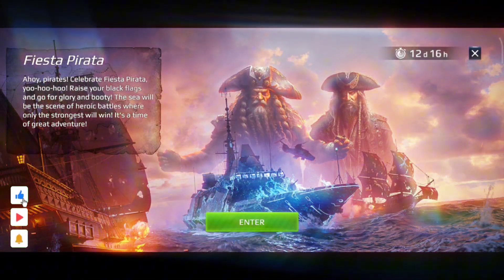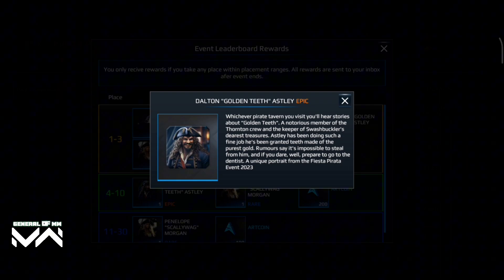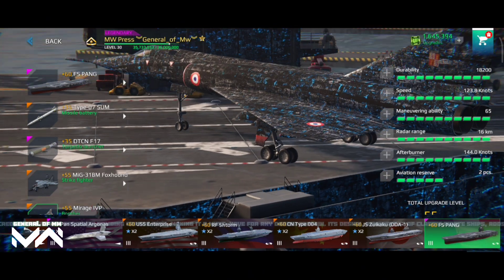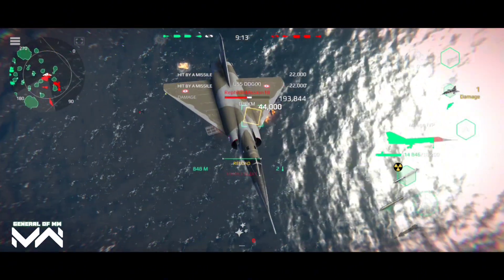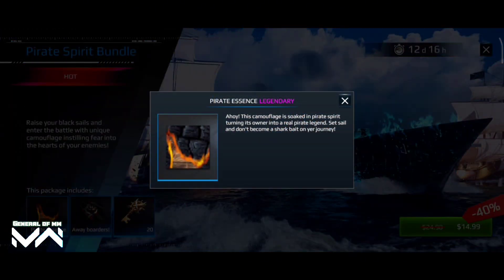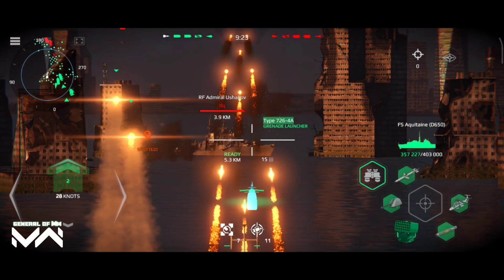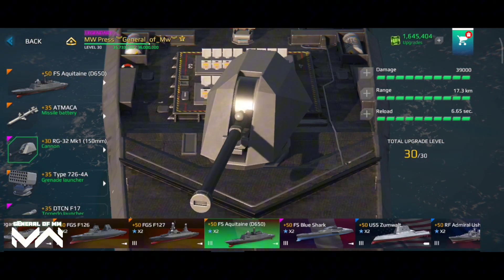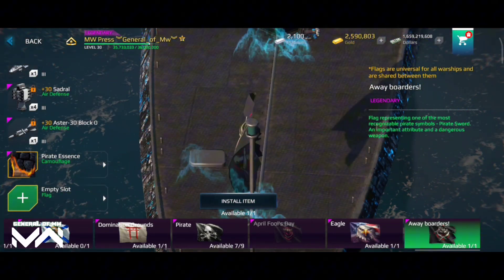New Pirate Festival Event Items - Full Review And How To Get Them! - Modern Warships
Support By Artstorms.
Thank You Artstorms Developers

Hello  CAPTAINS. ⚓👮🏻‍♂️⚓

Ahoy, captains! Join us for an in-depth review of the Pirate Festival event in Modern Warships. We'll explore the event's most coveted items and rewards, including the Mirage IVP bomber, FS PANG assault carrier, FS Aquitaine (D650) destroyer, RG-32 Mk1 railgun cannon, Camo Pirate Essence, Camo Treasure Map, Flag Ink Sea, and Flag Grapple. Don't miss out on this treasure-filled adventure on the high seas!

🏴‍☠️ Dive into the Pirate Festival event in Modern Warships! 🏴‍☠️ In this comprehensive review, we'll cover all the event goodies and rewards you can plunder. From mighty warships to jaw-dropping cosmetics, this event has it all!

Mirage IVP (bomber):
[Insert Screenshot of Mirage IVP]
🚁 The Mirage IVP bomber is the crown jewel of the event. Join us as we take a closer look at its design, firepower, and why it's a must-have for captains seeking aerial dominance.

FS PANG (assault carrier):
[Insert Screenshot of FS PANG]
⚓️ The FS PANG assault carrier is a game-changer. We'll explore its features and how it can reshape your strategies on the battlefield.

FS Aquitaine (D650) destroyer:
[Insert Screenshot of FS Aquitaine]
🚢 The FS Aquitaine destroyer is a versatile addition to your fleet. Discover its capabilities and why it's a formidable force on the high seas.

RG-32 Mk1 (150mm) railgun cannon:
[Insert Screenshot of RG-32 Mk1]
💥 The RG-32 Mk1 railgun cannon packs a punch. We'll show you why this weapon can be a game-winner in your artillery arsenal.

Camo Pirate Essence:
[Insert Screenshot of Camo Pirate Essence]
🎨 Customize your fleet with the Camo Pirate Essence. We'll delve into its intricate designs and how it lets you flaunt your pirate style.

Camo Treasure Map:
[Insert Screenshot of Camo Treasure Map]
🗺️ Uncover hidden treasures with the Camo Treasure Map. We'll showcase this unique skin and its maritime charm.

Flag Ink Sea:
[Insert Screenshot of Flag Ink Sea]
🌊 Raise the Flag Ink Sea and dive into mystery. We'll explore this enigmatic flag and its impact on your ship's presence.

Flag Grapple:
[Insert Screenshot of Flag Grapple]
⚔️ Hoist the Flag Grapple for epic battles. Discover how this flag adds action and intensity to your fleet.

Conclusion:
🏴‍☠️ The Pirate Festival event in Modern Warships is a treasure trove of excitement. Whether you're a collector, a strategist, or a cosmetic enthusiast, this event has something for everyone. Don't miss your chance to set sail, engage in epic battles, and claim your pirate-themed rewards! 🚢💣🏴‍☠️

Commander, show these rookies who's the real sea wolf!

Modern Warships YouTube Channel:-